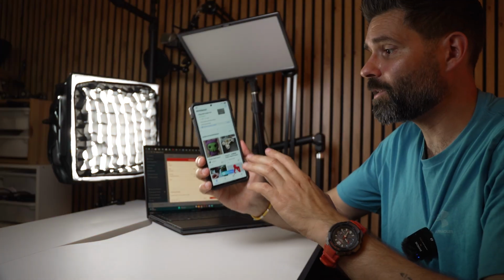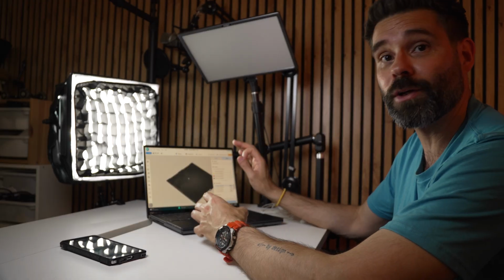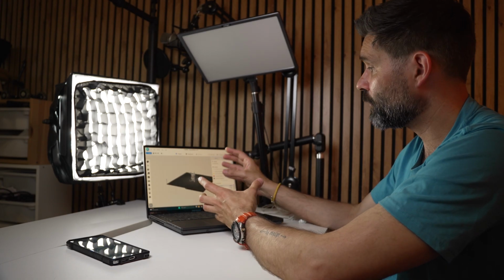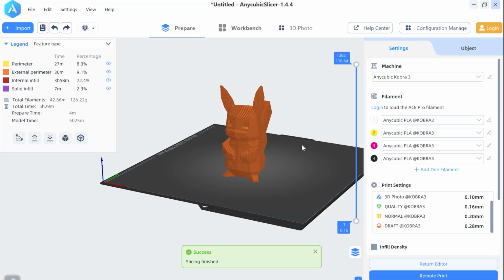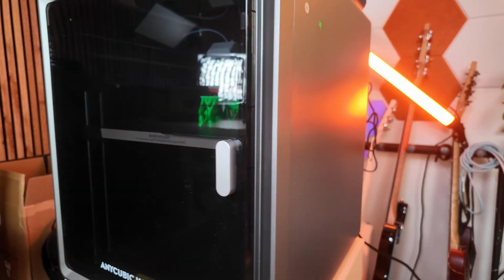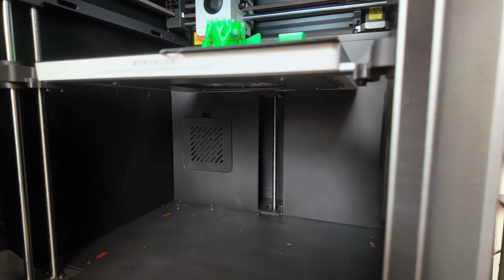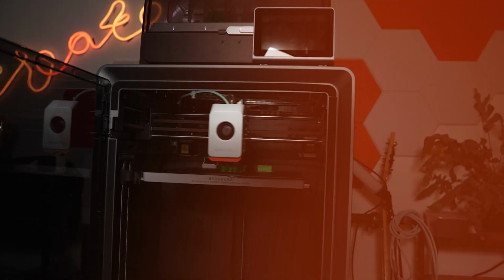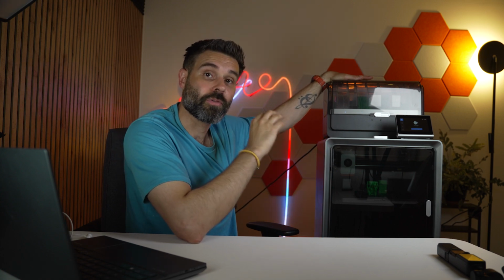Anycubic Kobra S1 Ace Pro: Perfect for 3D Printing Beginners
Let's test how easy to use the new Anycubic Kobra S1 is to set up and use. I' ve also got the Ace Pro combo so we can do multicolor 3D prints using filament.

If you' d like to check out the printer